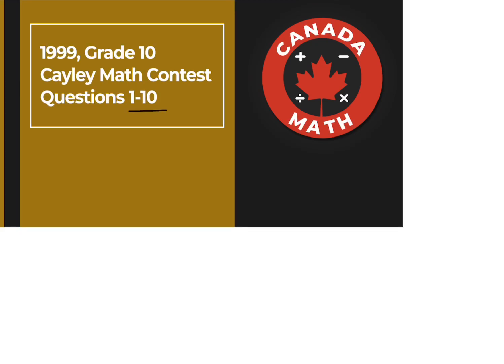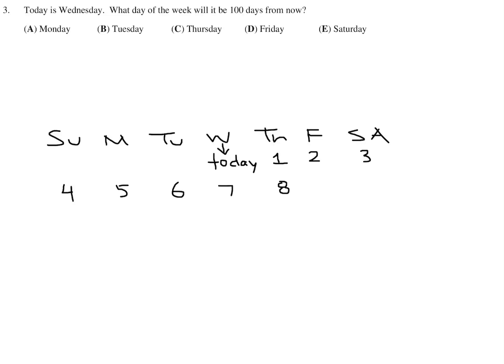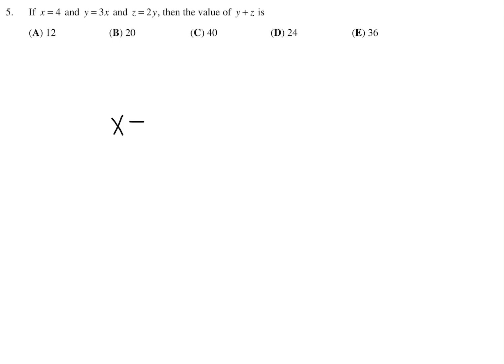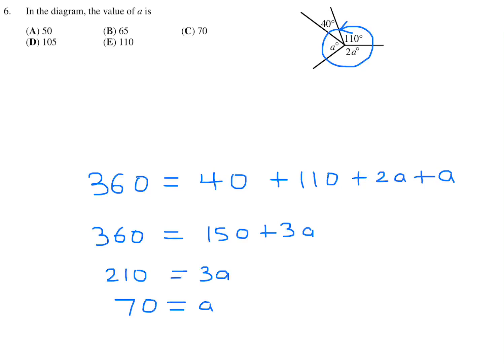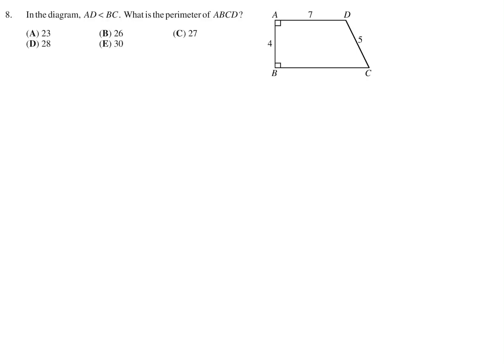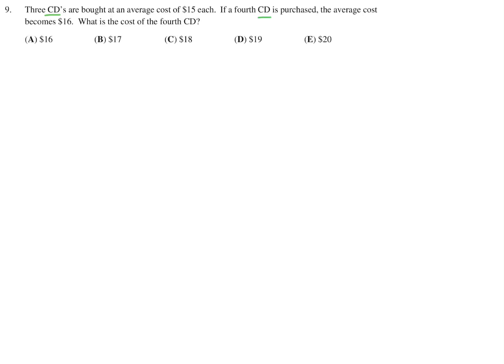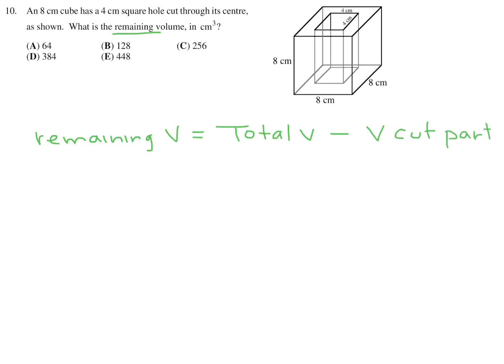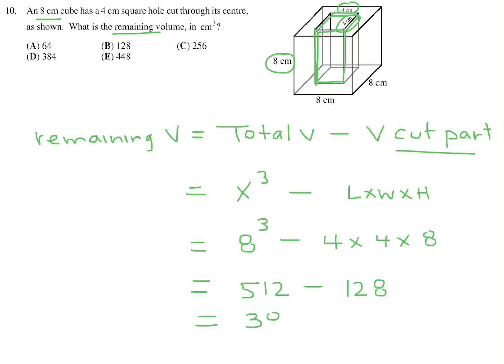1999, Grade 10, Cayley Math Contest | Questions 1-10